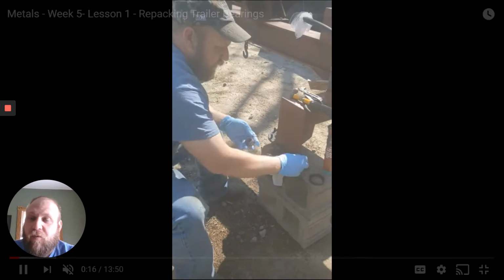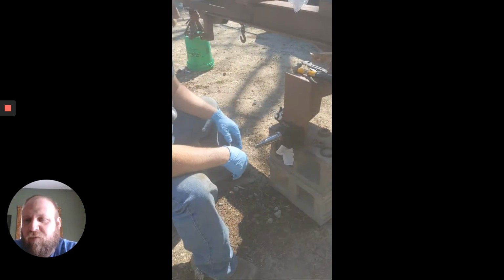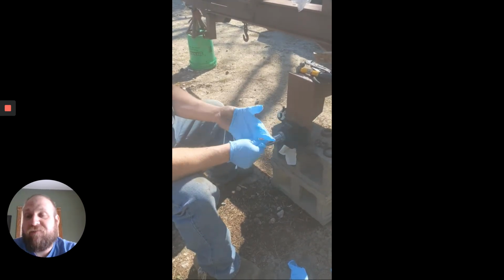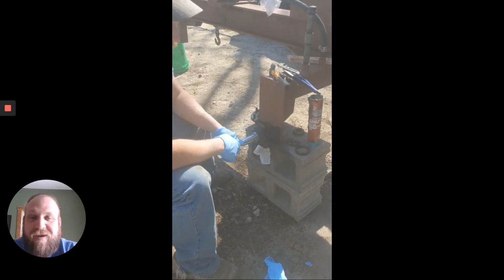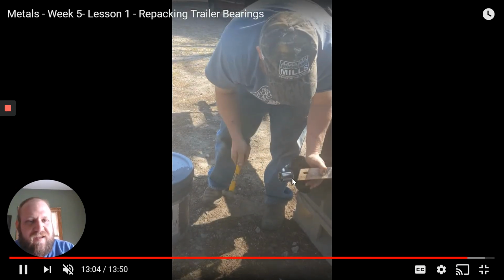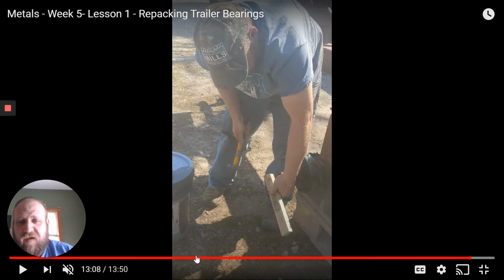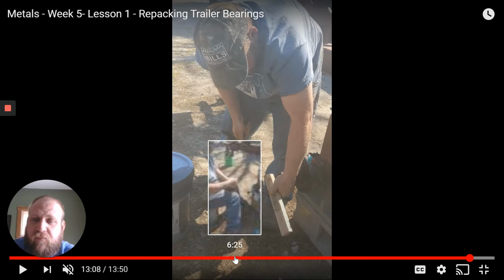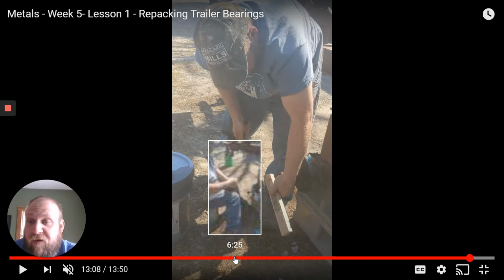Metals Week 5 Lesson 2 Bearing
Mr, McMullen gives you this weeks lesson on repacking bearings